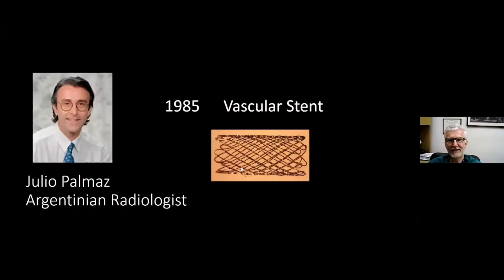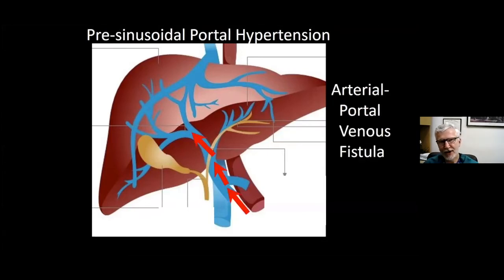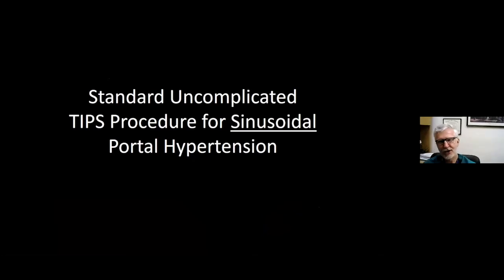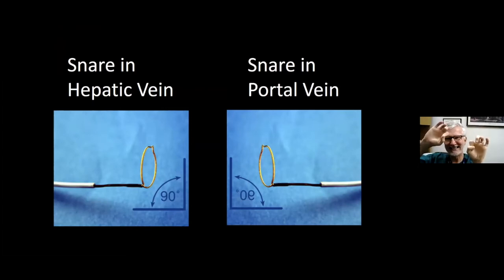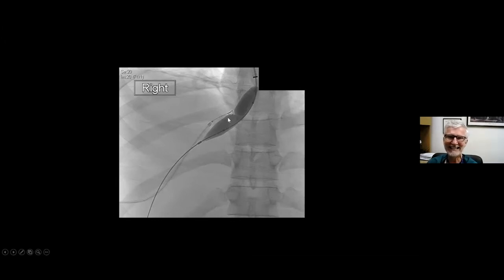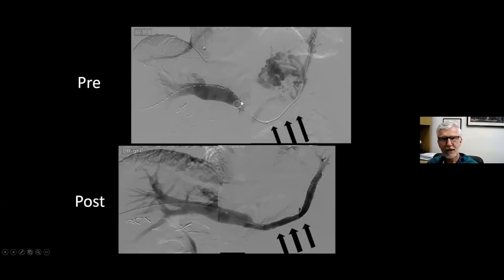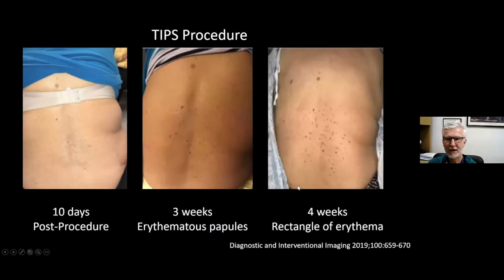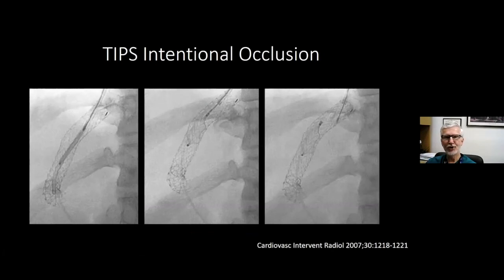Portal Hypertension And Ir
By Dr Paul V. Suhocki